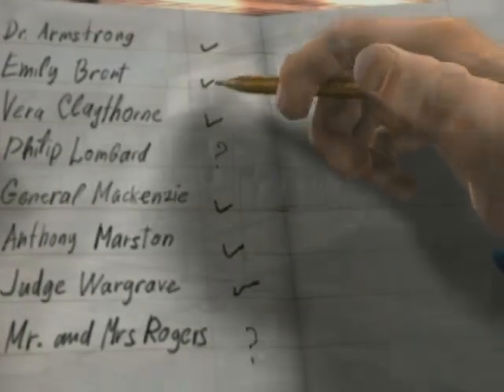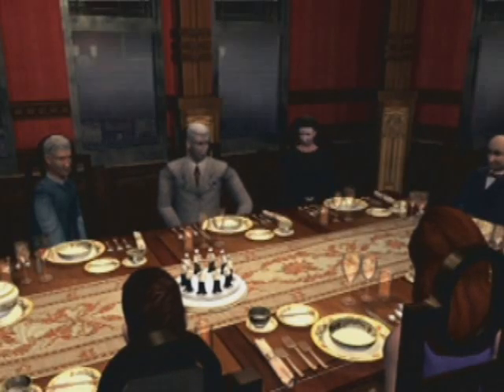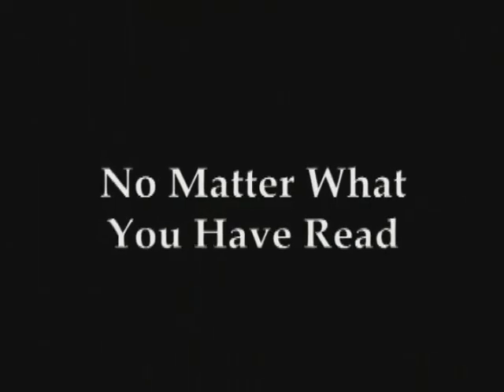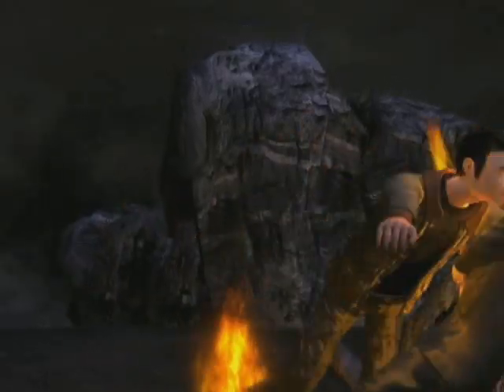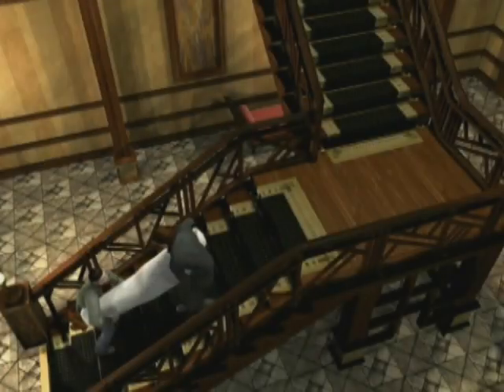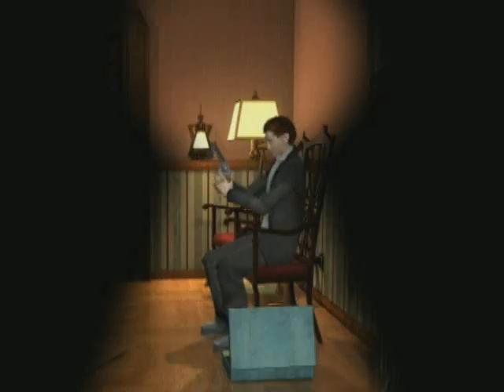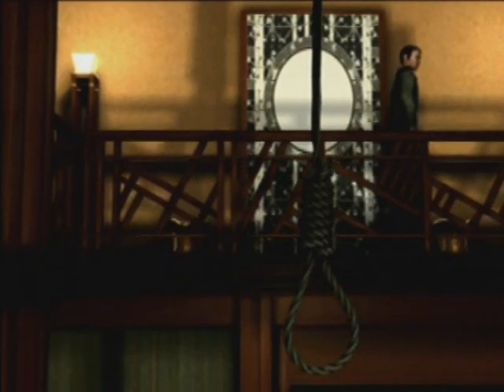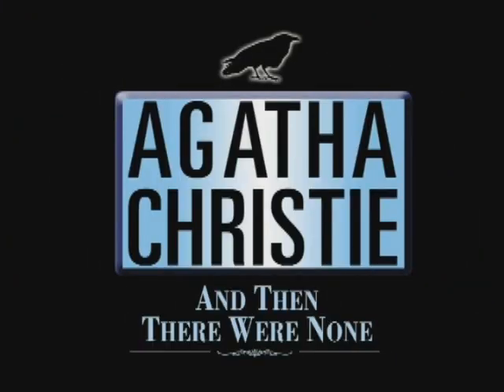Agatha Christie and then there were none (Wii)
Written by Agatha Christie, the world's best-known mystery author and Queen of Crime, this classic story is brought to a new generation on Wii. Appealing to a broad audience, this platform opens the door for adventure games on console.

Using the Wii's original Wii Remote controller, gameplay in traditional PC adventure games can be taken to a whole new level of interactivity. For instance, players will have the freedom to control their character's actions, such as using a digging motion to unearth clues, or spinning the handle of a safe using the Wii Remote; and the introduction of timed puzzles where, for example, players must race up a set of stairs from a boat docked below.

The storyline revolves around ten people, all strangers to each other, who are invited to a lavish estate on an isolated island. Through a recording, their mysterious host accuses each of his 'guests' of murder and proceeds to exact justice by becoming judge, jury and executioner... The tension mounts and dark secrets are revealed as one-by-one the number of guests systematically dwindles according to the ingenious plan of the unseen killer.